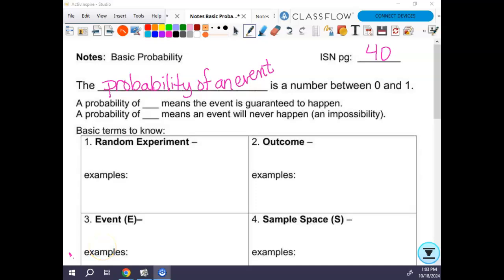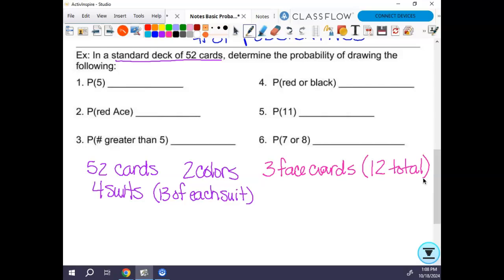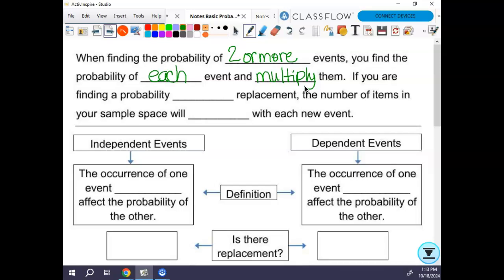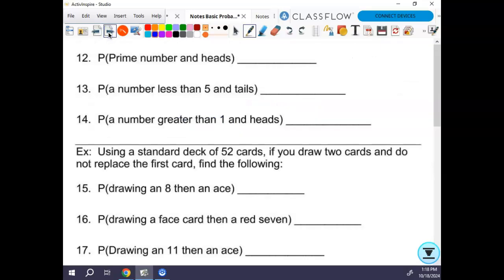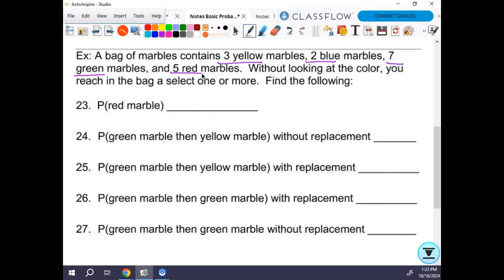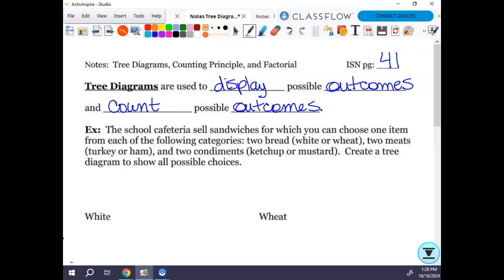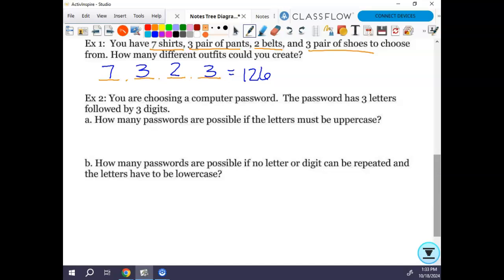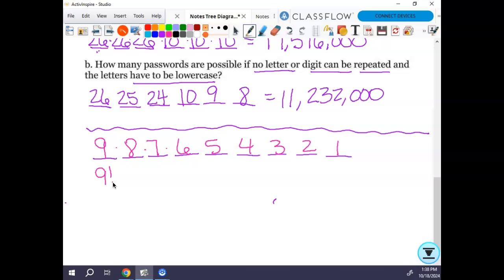Probability, Trees, & Counting CA2425